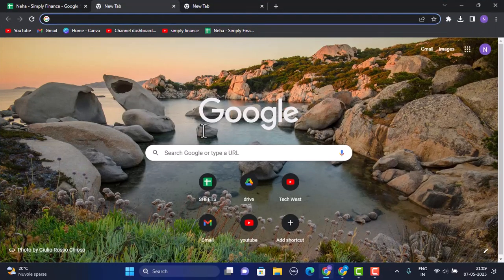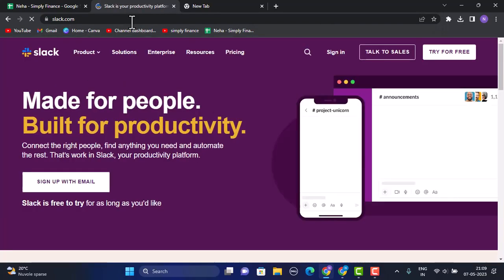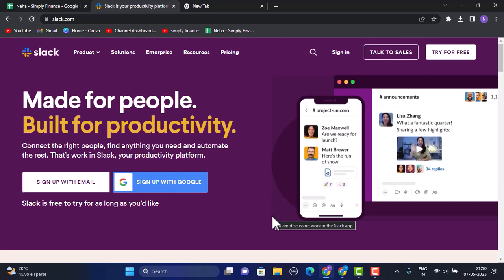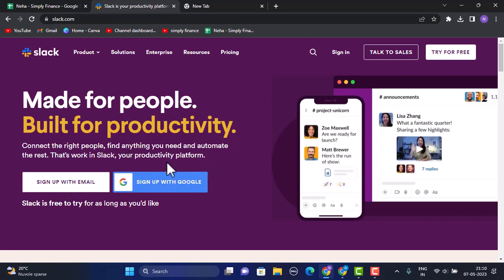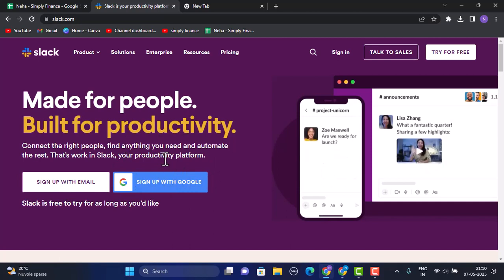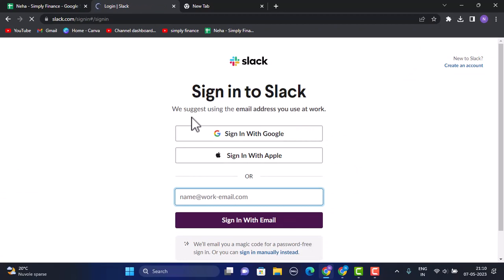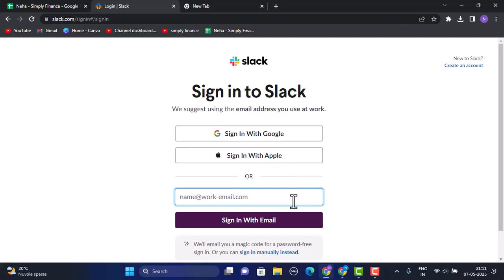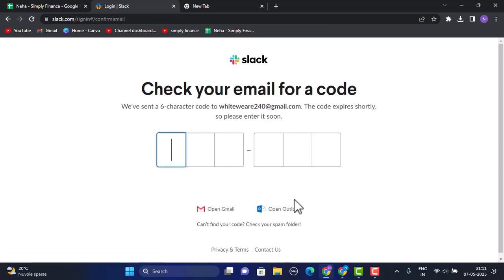Slack Login - How to Login Sign In Slack Account !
In this video I'll walk you through the steps on how you can login into Slack account online.

Chapters / Timestamps
0:00 Intro
0:29 Login Steps
1:53 Outro